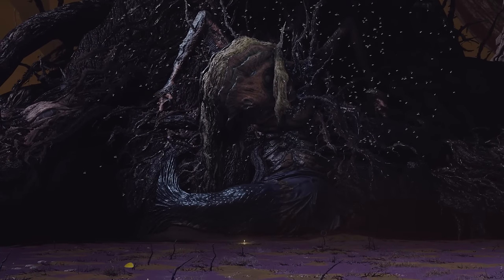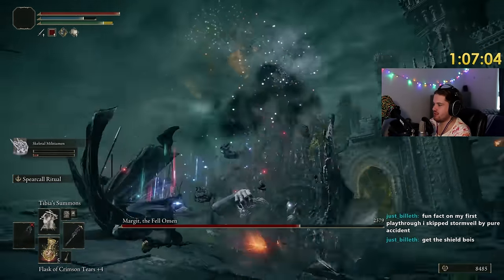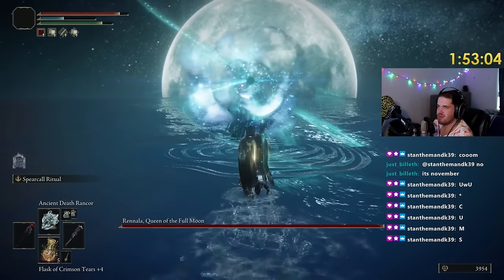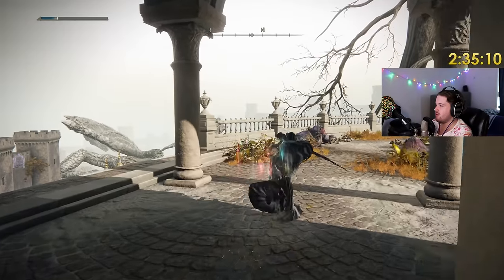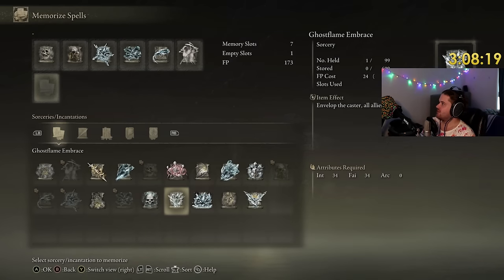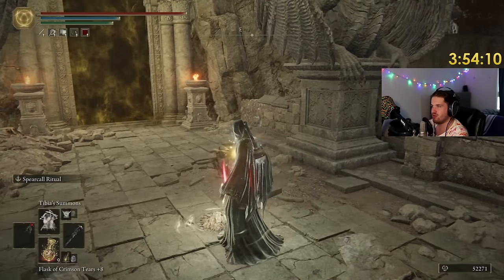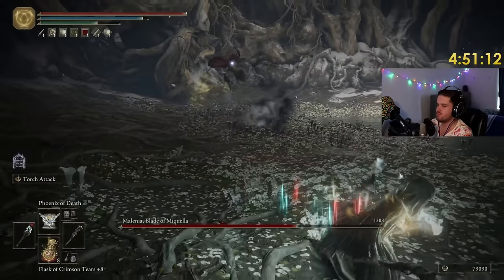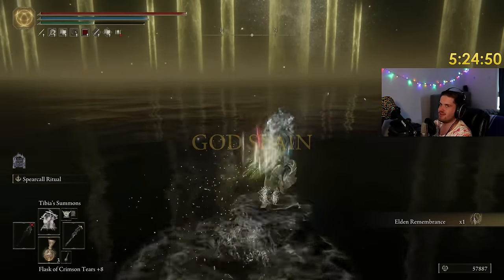Deathblighting EVERYTHING in Elden Ring's Convergence Mod!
Deathblight is now a massive debuff...
This class also has frost... another debuff.
You do the math.